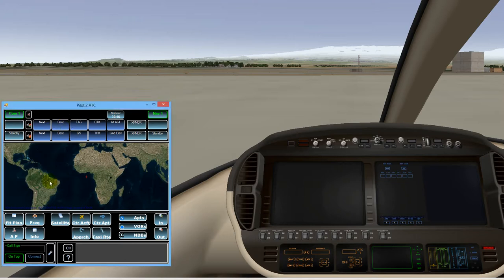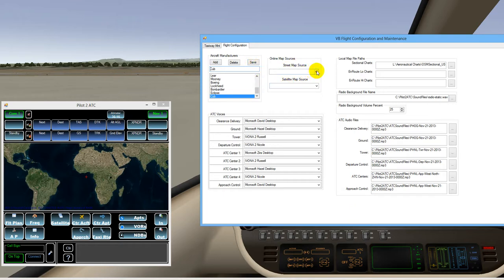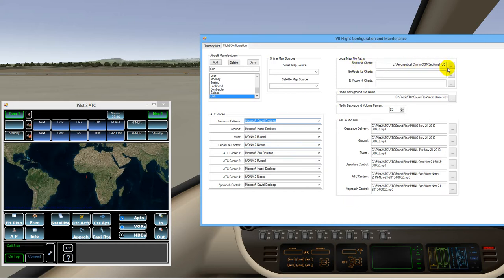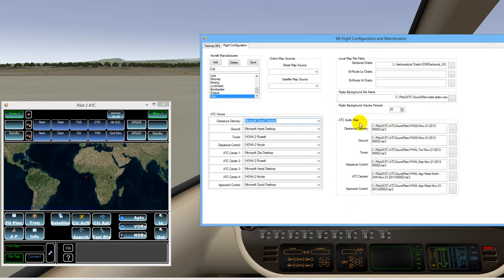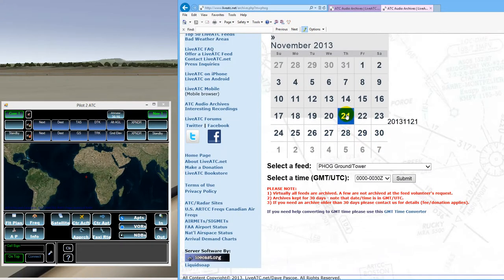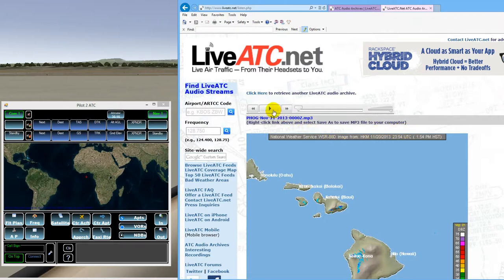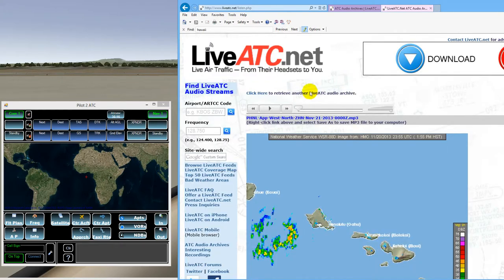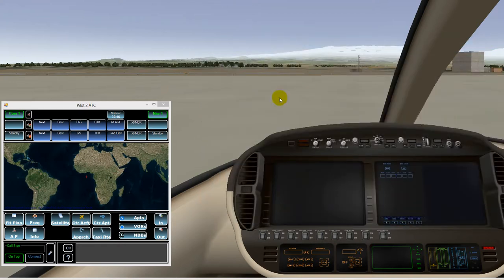Pilot2ATC Setup Tutorial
A brief tutorial on setting up Pilot2ATC.